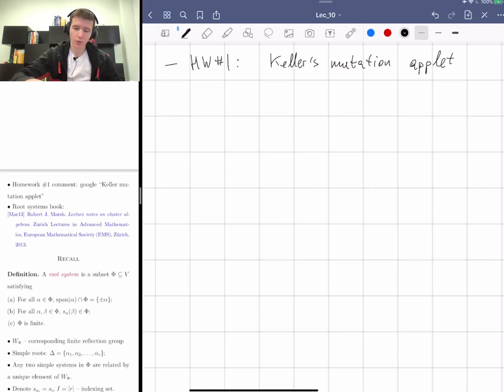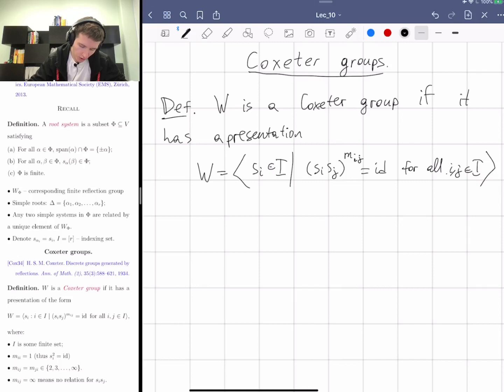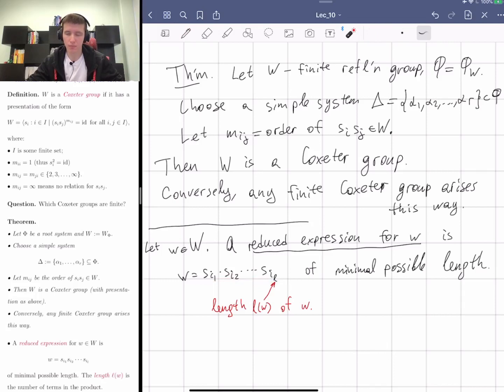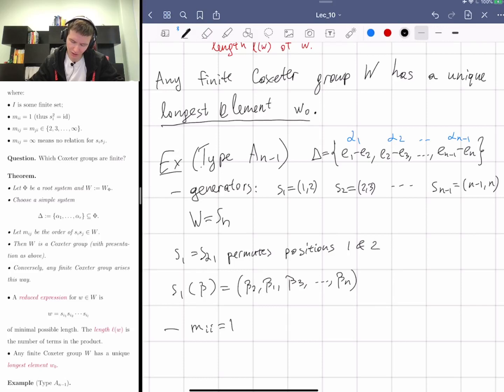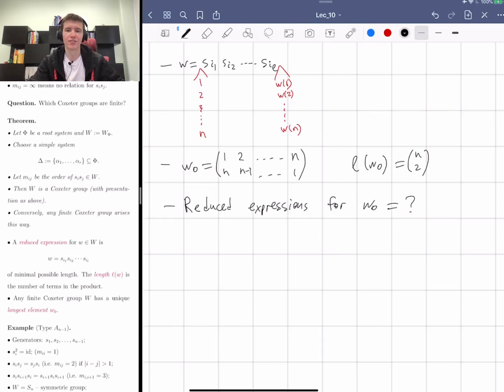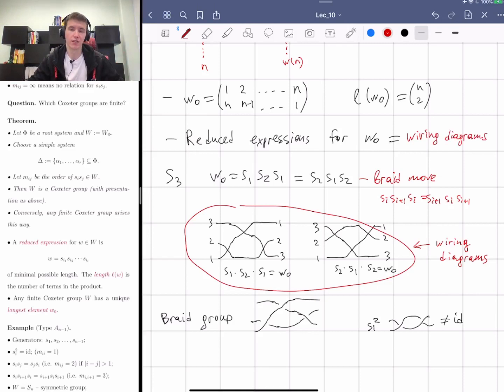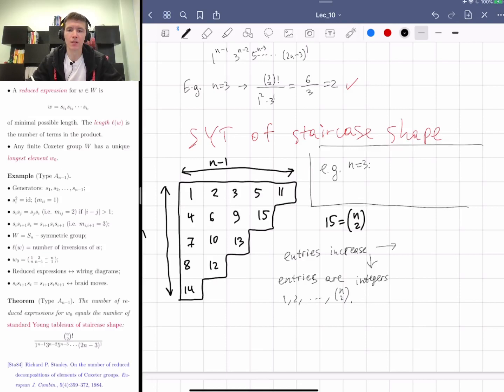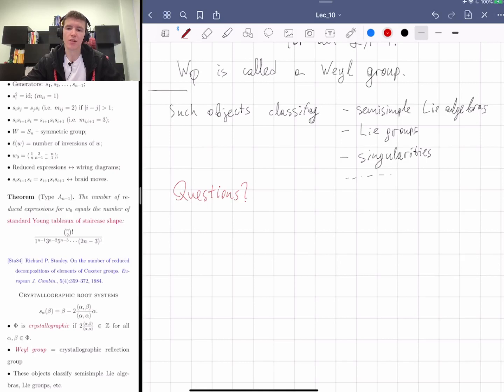10. Coxeter groups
Turn on subtitles to see audience questions.